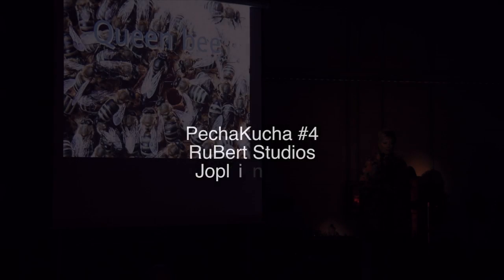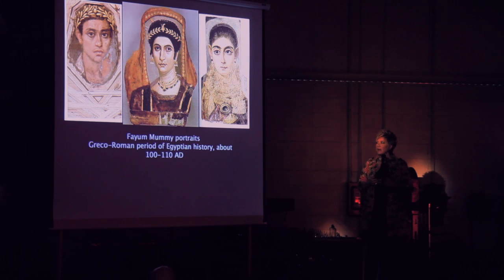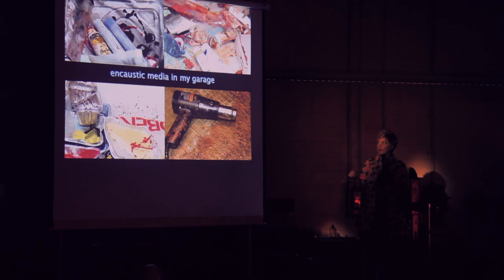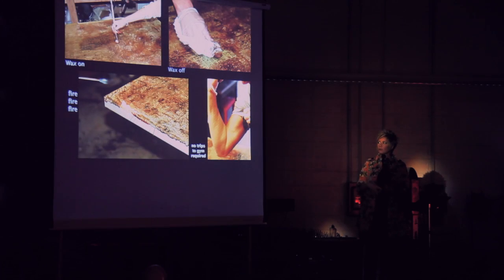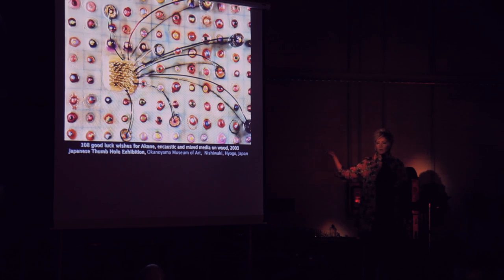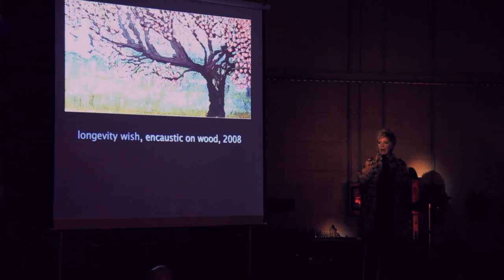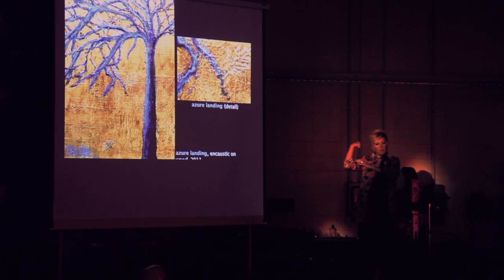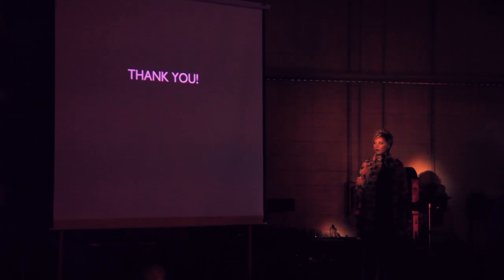PechaKucha 4 - Kat Allie - Encaustic Painting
The fourth installment of PechaKucha Night here in Springfield, Missouri was titled "There's No Place Like Home: Joplin Benefit".

AIA Springfield and PechaKucha Night Springfield came together to raise money for their efforts to help rebuild Joplin. Pam and Russ RuBert kindly opened their studio doors for the evening, which made for a unique space to celebrate Springfield's creative scene. At a PechaKucha Night, presenters have 20 slides and 20 seconds per slide to present their material which makes for 6 minutes and 40 seconds of edifying entertainment. Despite the stuffy "presentation" moniker, PechaKucha's atmosphere is casual and lax. The idea is to come away from the event with a greater perspective and richer ideas, but most importantly, to enjoy oneself in the process. There were nine presenters, including Brandon Dake, AIA, the president of the Springfield chapter of The American Institute of Architects.

Presentation topics varied from artists sharing their work, to how Joplin is planning on rebuilding the tornado affected areas of their city.

Sponsors for the event included Dake Wells Architecture, Klein Dytham Architecture, and RuBert Studios.